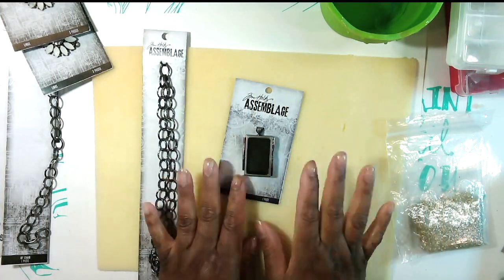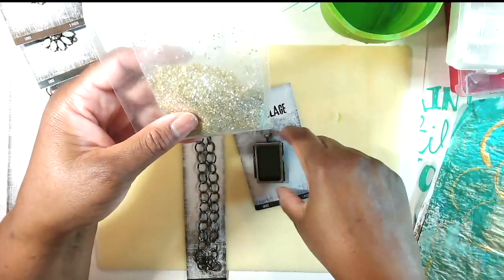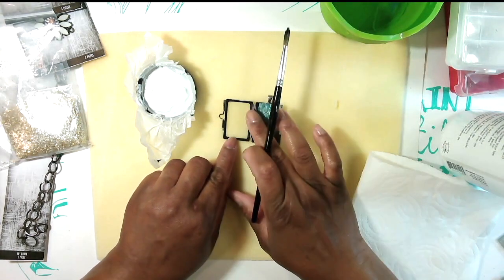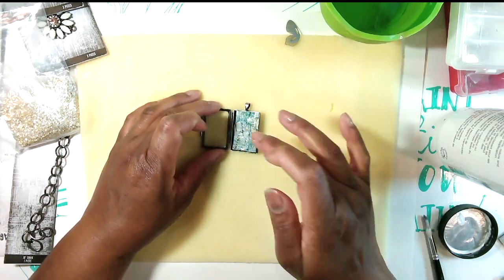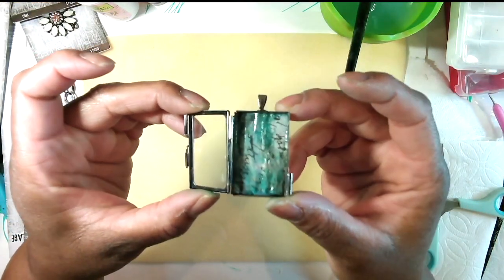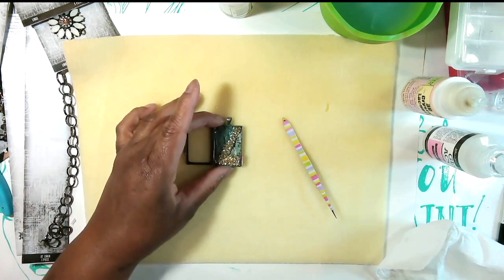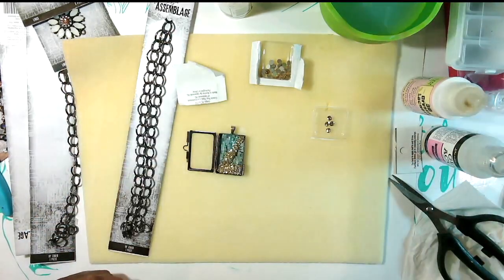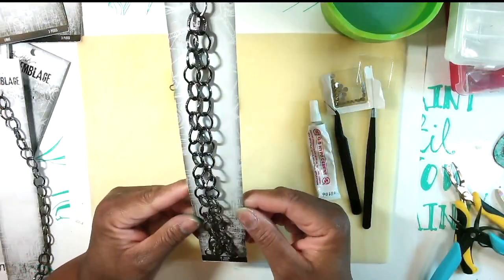Jewelry Making Mixed Media Lockett Necklace, NEW! May 2021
In this video I am making a mixed media Lockett necklace using some assemblage jewelry pieces from Tim Holtz. I go over what I am using, and how to use it, to create a beautiful necklace.

This video content is for adults 18 & over only!

For more video's News and Photos follow:
My Facebook pages:

Music Youtube:
Watch me